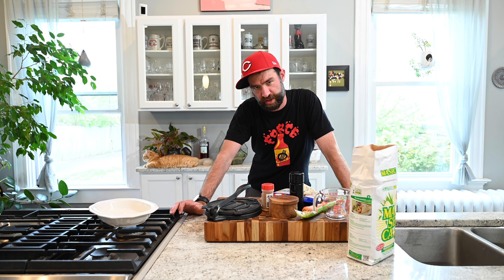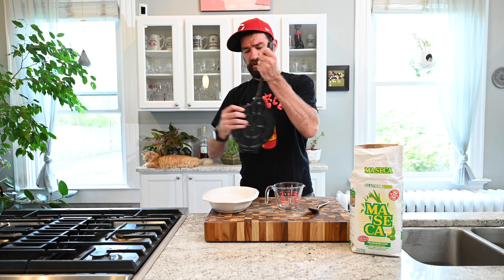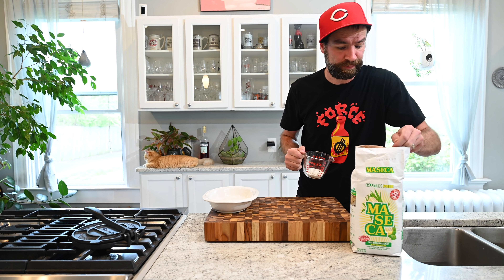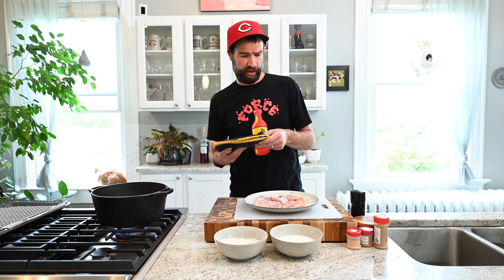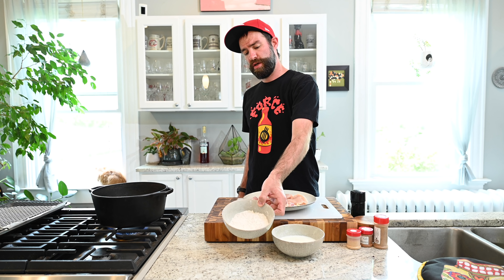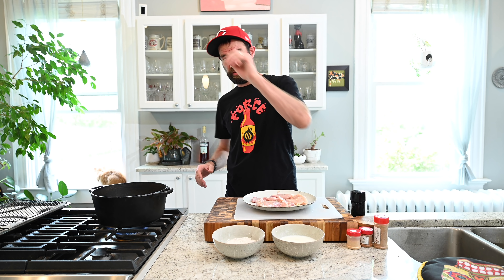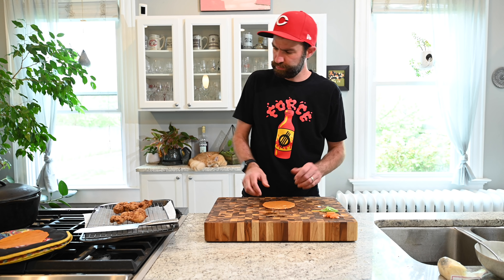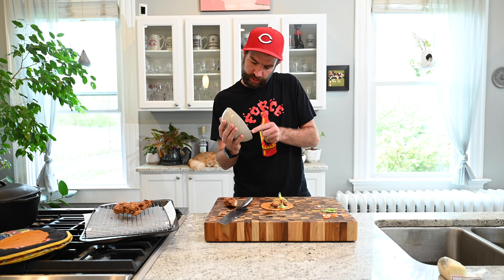THE CAROLINA REAPER BUFFALO WING TACO! | Quarantine Creations